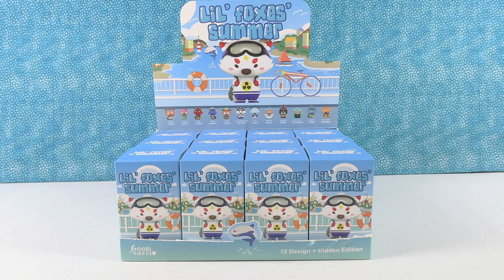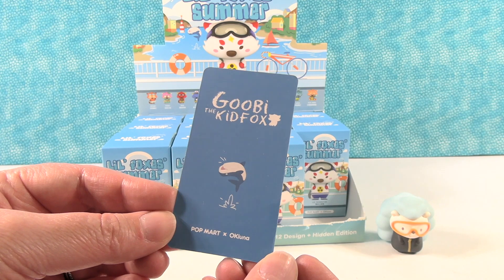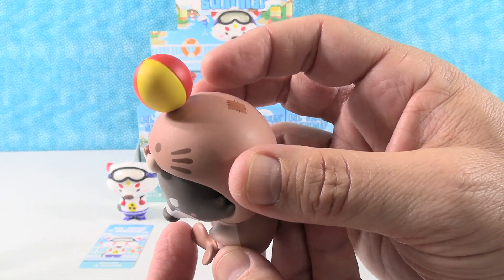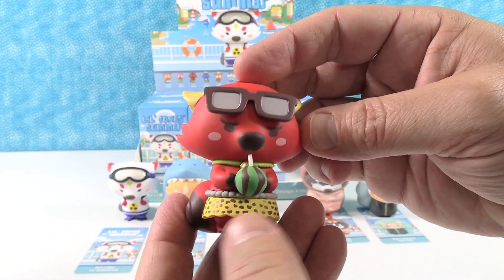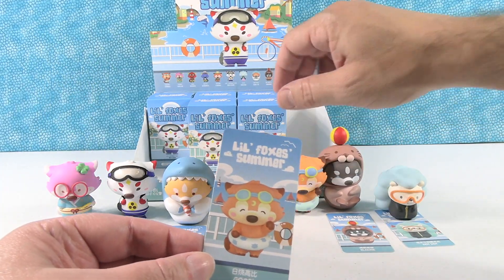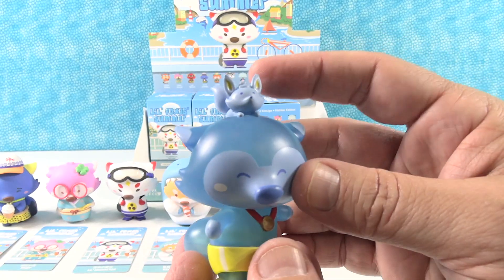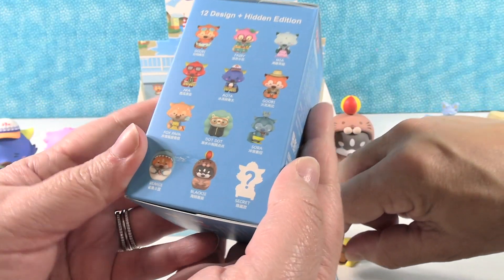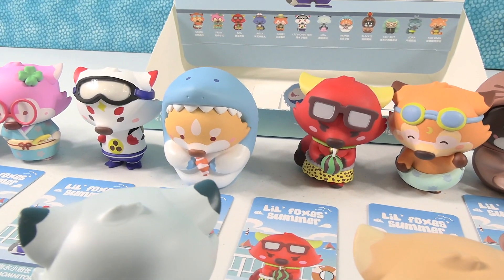Lil Foxes Summer Goobi The Kid Fox Blind Box Pop Mart Figures Unboxing | PSToyReviews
Today we are opening new figures. This is the Lil' Foxes' Summer collection by Pop Mart. You can follow Goobi The Kid Fox and friends in this adorable summer themed series. There are 13 figures to collect including a super rare mystery. What will we find today?